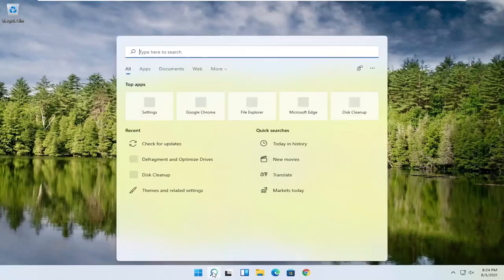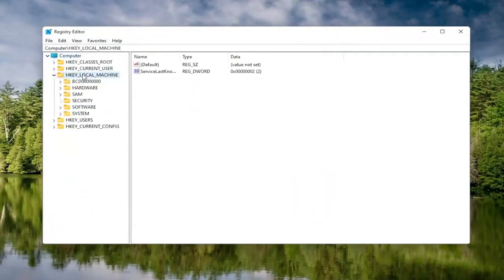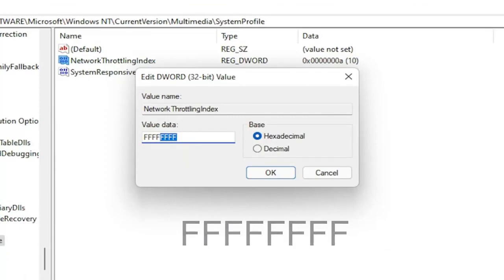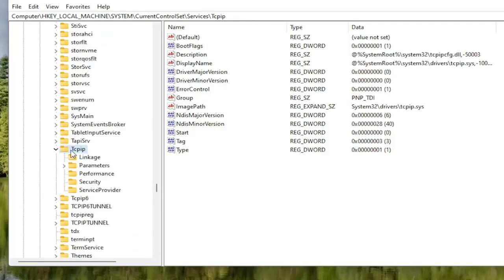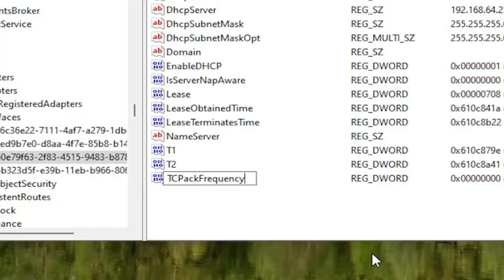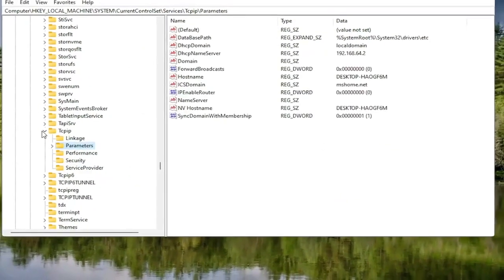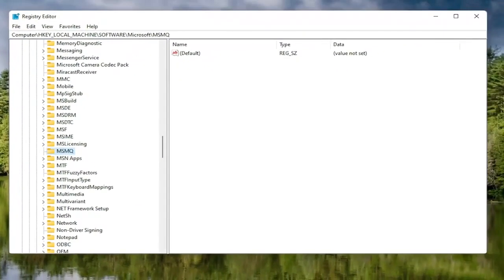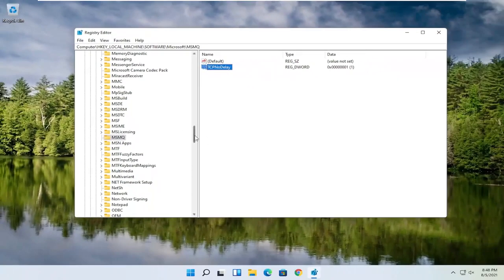Cara Menstabilkan Koneksi Internet Dengan Ping Windows 11/10 [Tutorial]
Cara Memperbaiki Ping Tinggi Di Windows 11 [Tutorial]

Windows 11 adalah versi terbaru dari Windows dan meskipun telah membawa banyak perbaikan, beberapa pengguna mengalami masalah.

Latensi tinggi setelah pemutakhiran Windows 11 adalah salah satu masalah paling umum dan dapat menyebabkan masalah besar selama sesi permainan Anda.

Kemampuan komputer Anda untuk mengirim dan menerima sinyal melalui internet dikenal sebagai kecepatan ping. Jika game online Anda tidak merespons perintah Anda dengan cepat, atau halaman web tidak dimuat, Anda mungkin mengalami ping tinggi yang menakutkan. Untuk mendapatkan pengalaman bermain game yang lancar dan reaktif, Anda harus tahu cara memperbaiki ping tinggi dan membuat sistem Anda berfungsi.